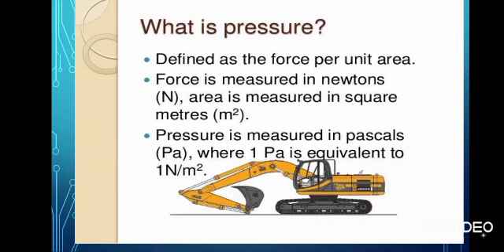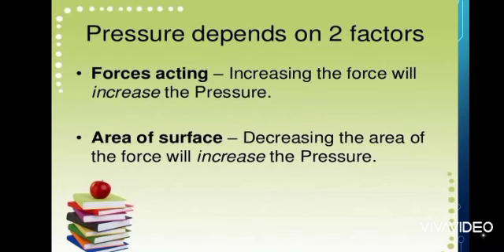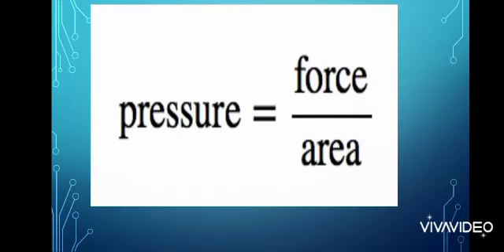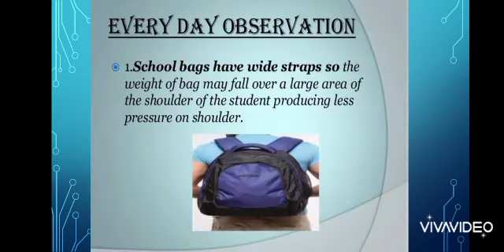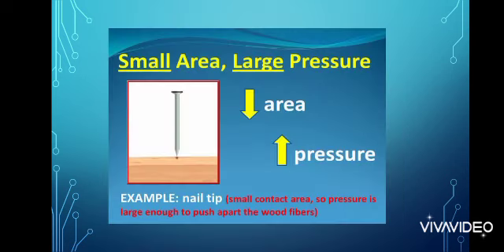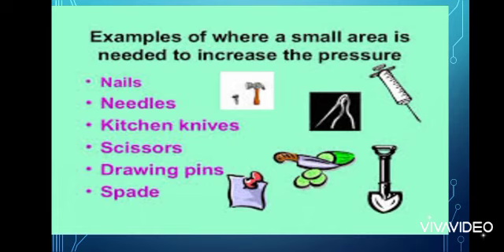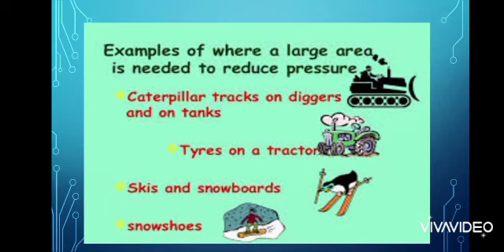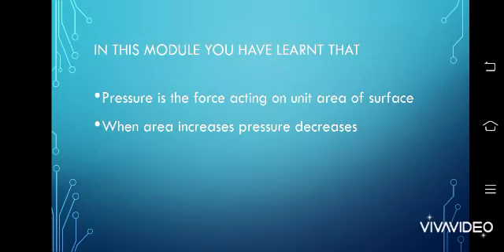CBSE Physics class 8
Force and pressure( module 4)